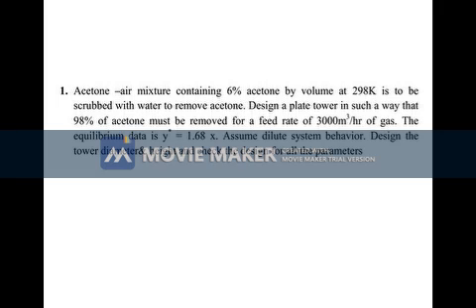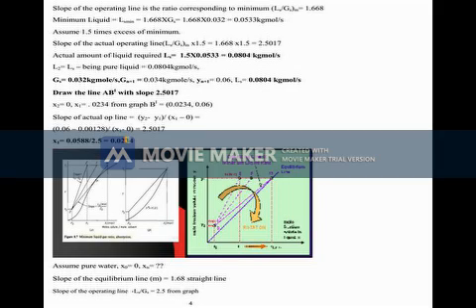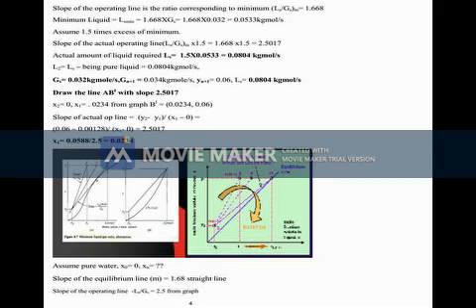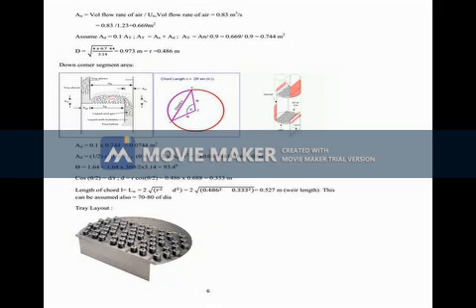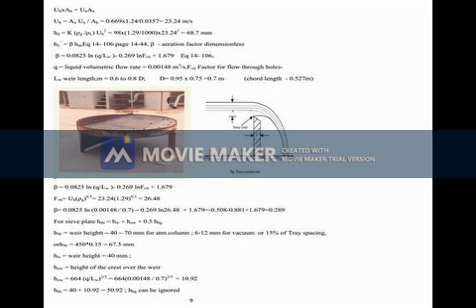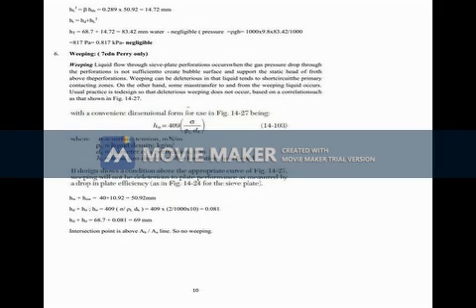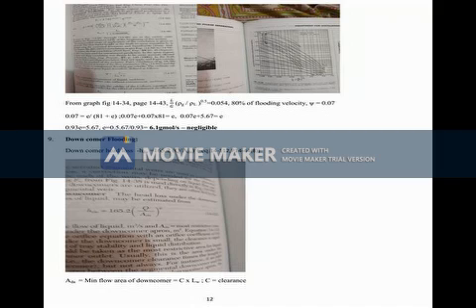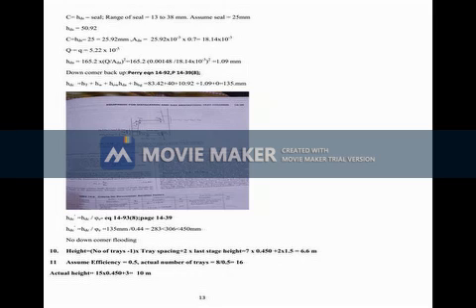BPD Problem 3 (Tray column 2 )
Course : B.Tech (BT & BCE)_ KTU
Class: S8
Sub: BPD